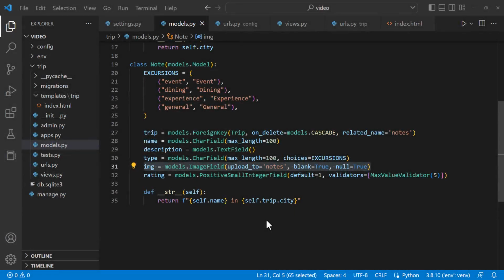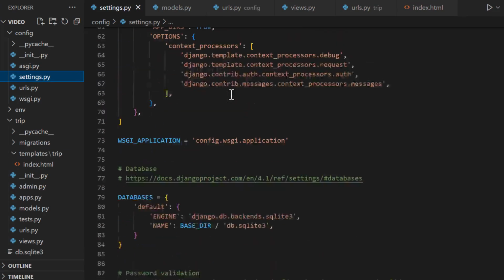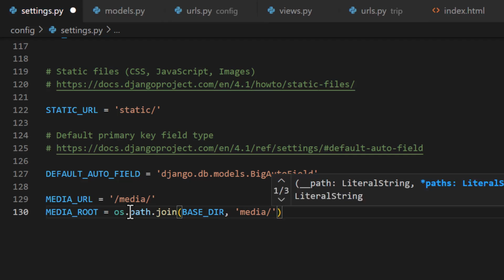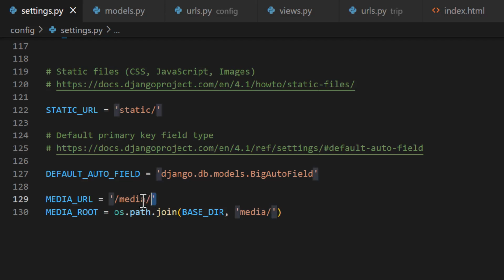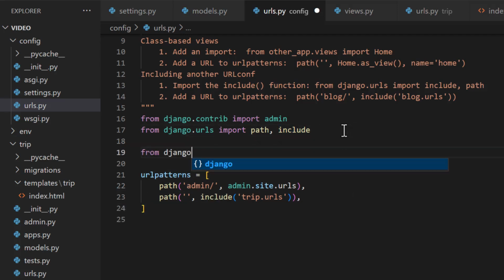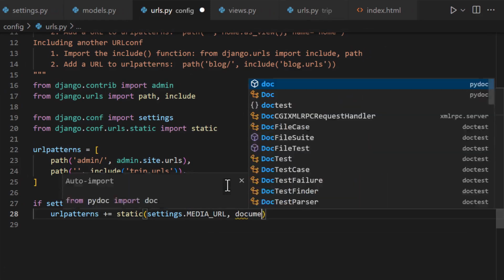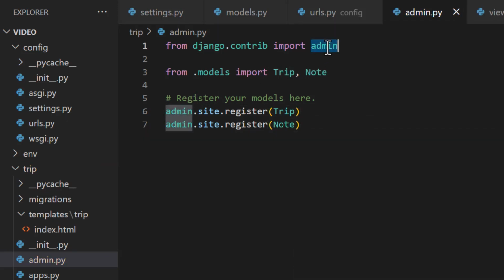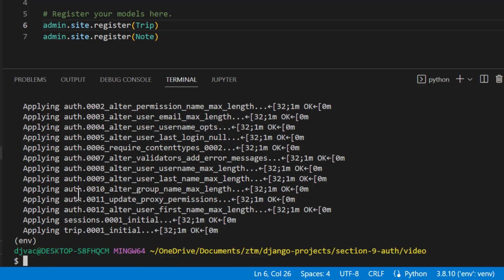71 Enabling Images to be Stored in Our Database and Served via Django